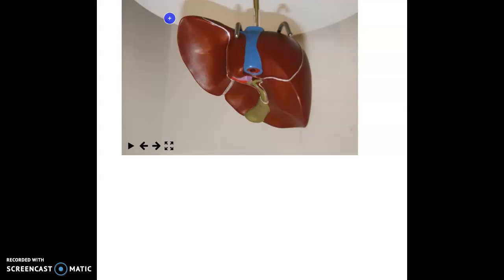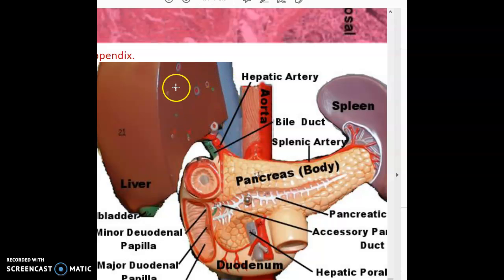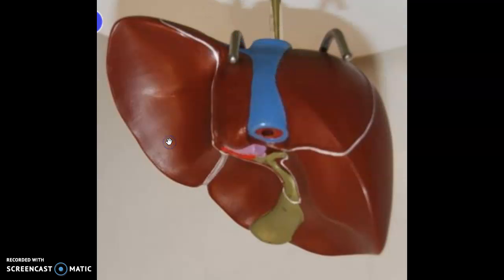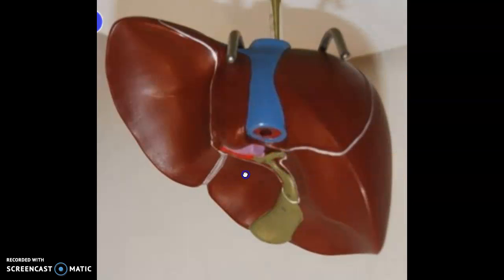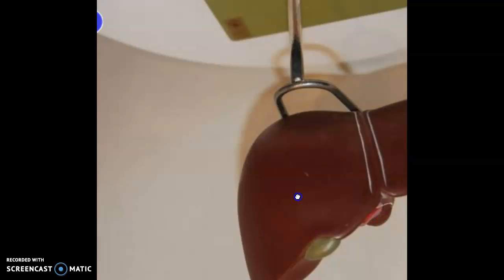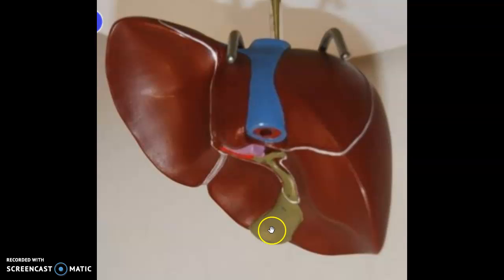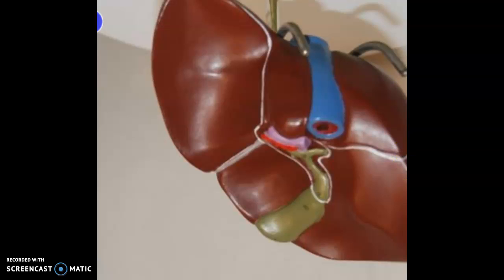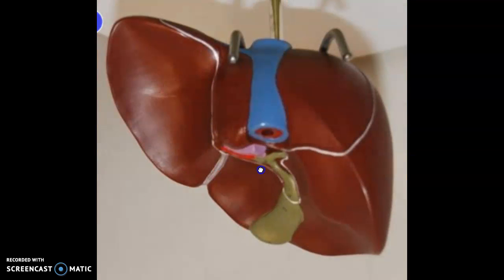Liver Gross Anatomy